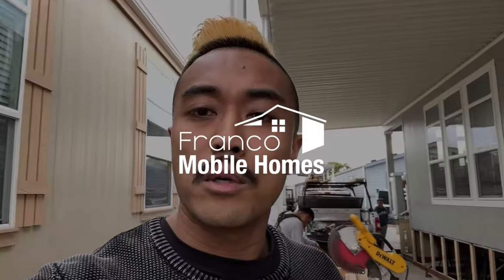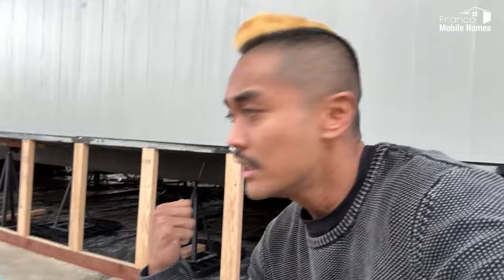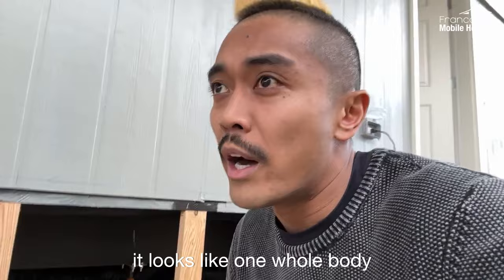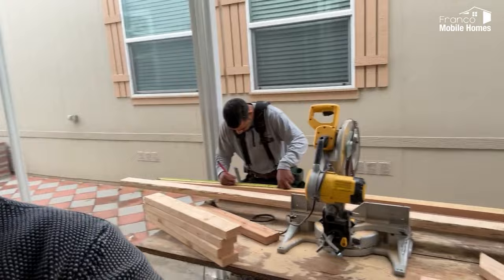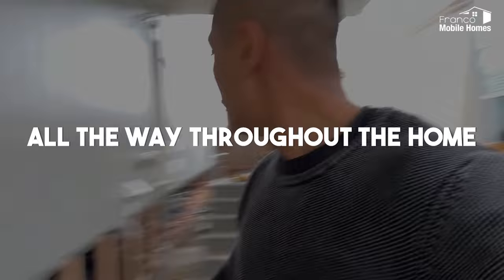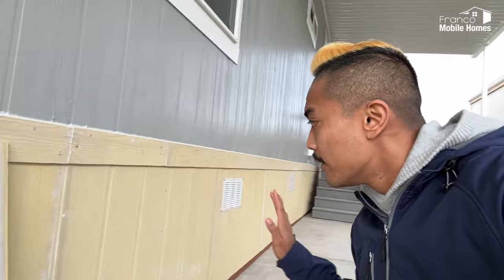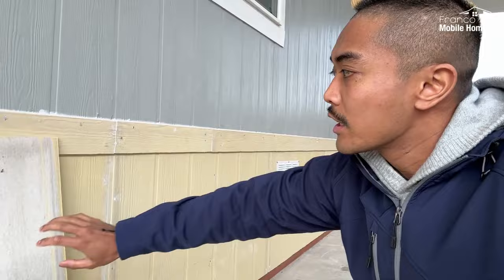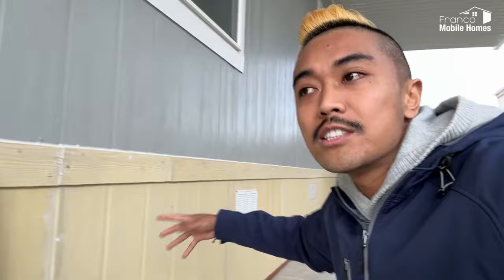Mobile Home Skirting | Franco Perez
This concise video covers the essential steps, tools, and tips for a successful skirting project. Watch to enhance your mobile home's appearance and insulation.

DRE 01934122